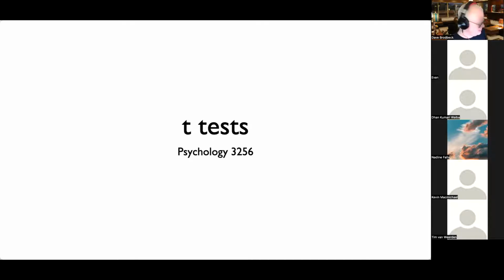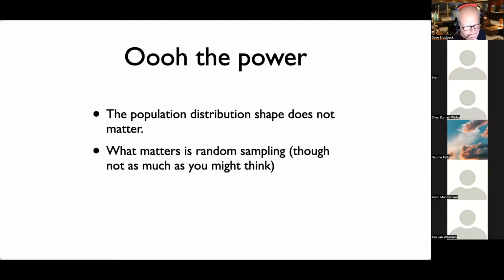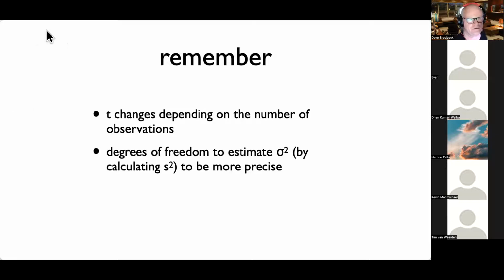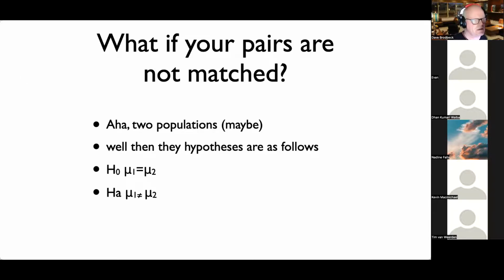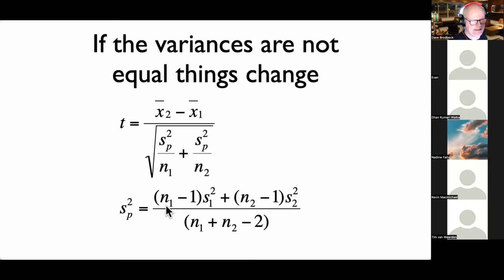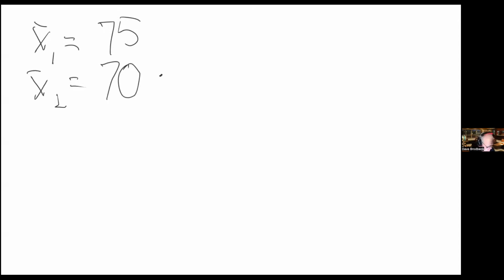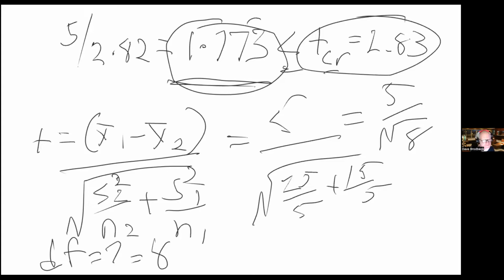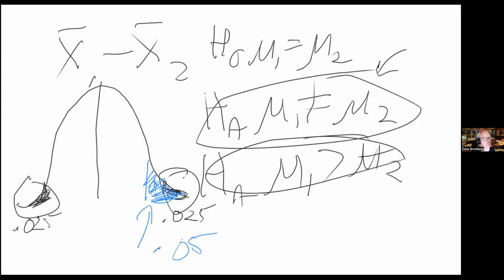PSYC 3256 (Winter 2022) T Tests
A lecture about t tests~. OK, that isn't that exciting.